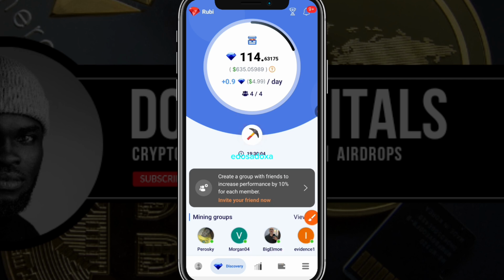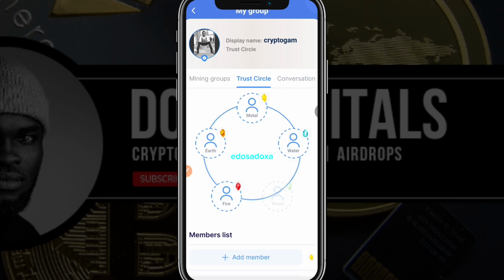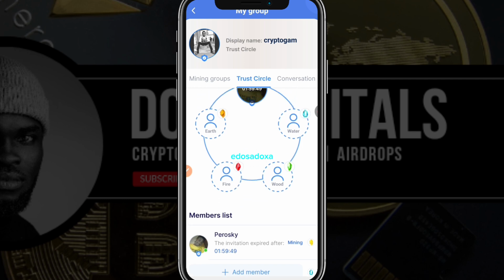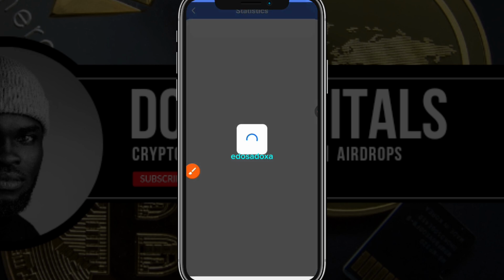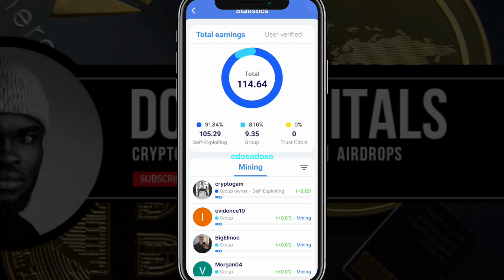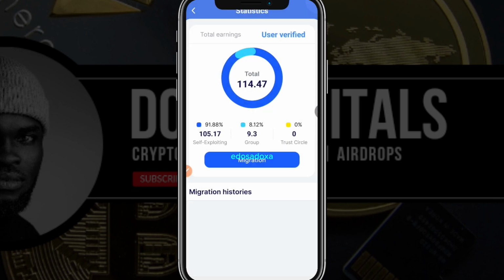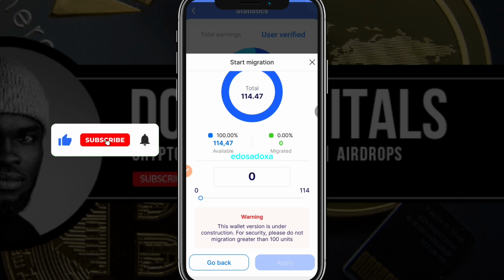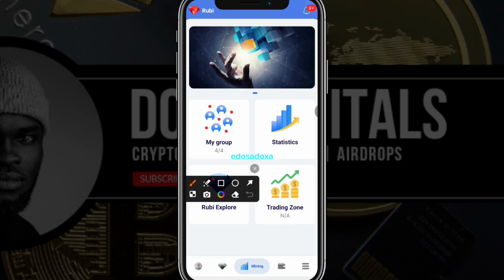Don't Lose Your RBL Coins! How to Migrate Rubi Coin To Wallet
Join me for free mining of digital assets Rubi Block!
Let's click to link:

Or enter the code "CRYPTOGAM"

I will give you 1500 mana to start!

Rubi Coin (RBL) KYC Verification Steps

In this video, we guide you through the step-by-step process of completing KYC verification for Rubi Coin (RBL). Learn how to submit your identity documents, pass facial recognition, and ensure a smooth verification process to access all platform features. Watch till the end for tips on avoiding common mistakes!